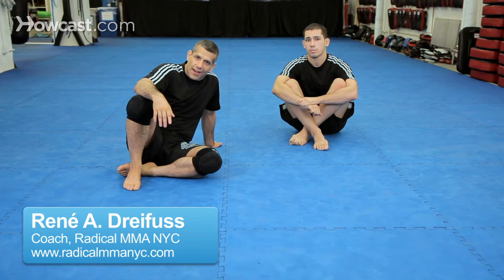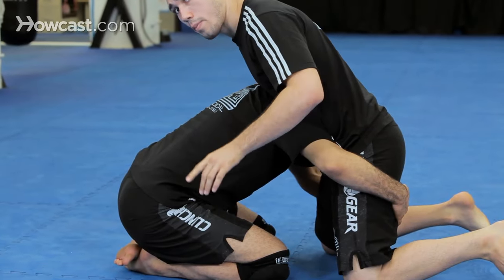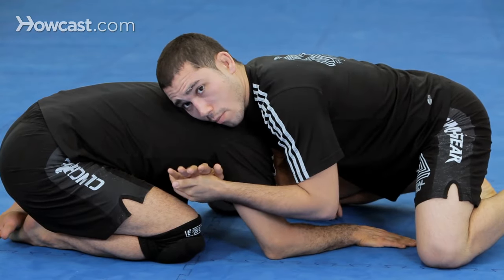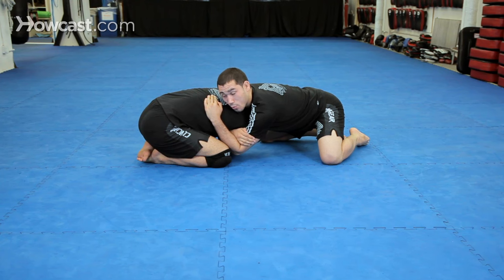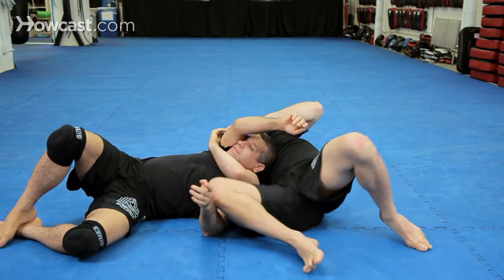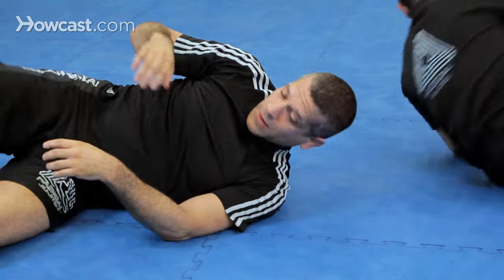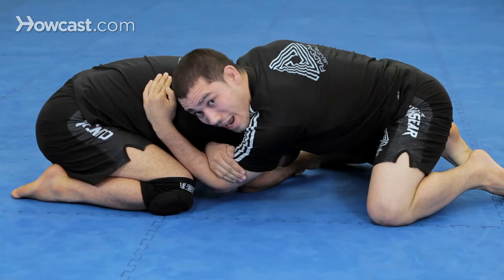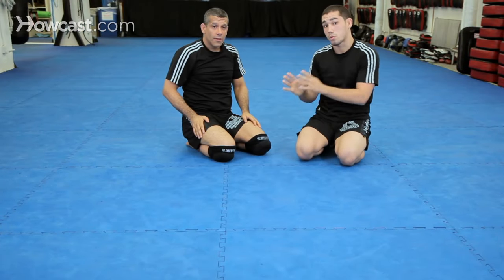How to Do Anaconda Choke or Gator Roll | MMA Submissions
All right guys, so Chad is going to teach a anaconda or also known as a gator roll. All right. It's basically a rolling submission. Okay, so we'll start off with my opponent engaging me into a double leg. Again, we're going to - we're starting on the floor for now. Now, as I explained before, off of a sprawl, I always have this option for going to the head, this ten-finger guillotine. But, sometimes my opponent - yeah - will lean his arm in, and with a sprawl, I can engage his head in arm control. So it depends on what my opponent gives me. If I have this option, what I'm going to do is, I'm going to use my arm with this grip here to bring the elbow in, and take this opportunity to take my inside arm and shoot it forward and lock up into this hold here.

Now, the next important step is to bring your head in position. I don't have my head out, because if I roll, my opponent will roll over my head. That's going to - it's not going to be very comfortable for me. It actually might mess up my submission. So make sure your head is right under here so it doesn't get rolled over. Now, I'm going to roll over towards the camera here. And the next step is, I want to catch my partner's head with my stomach right here. Not on the floor, but right - right here, while keeping this hold. And I'm not using my arm, I'm actually using more of my body. As I walk towards my opponent, I use my stomach to finish the submission.

All right, let's do that again. Sprawl. We have the option for the ten finger. But, if that's not the case, I can engage his head in arm control, bring the arm in, shoot the arm through, and lock up. My head comes right into position, and then I roll, catch my partner - or my opponent - with my stomach right here. And, with using my stomach and my body, I just walk in and keep the arm in position. And that is a anaconda setup from turtle.